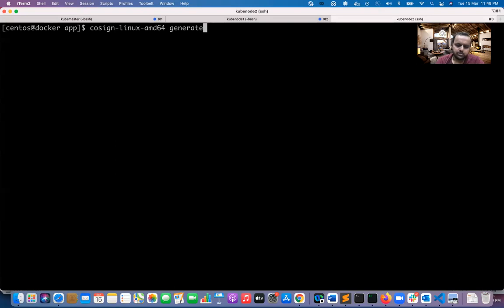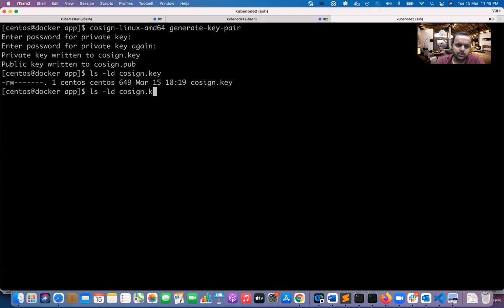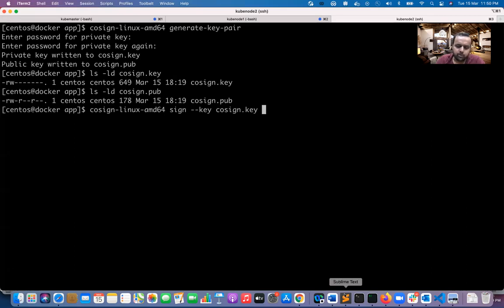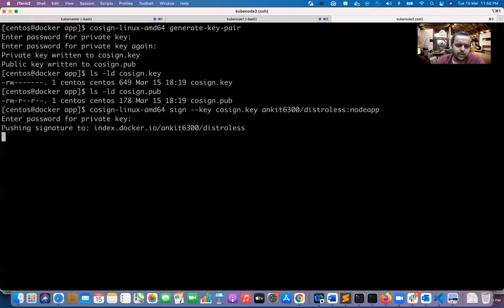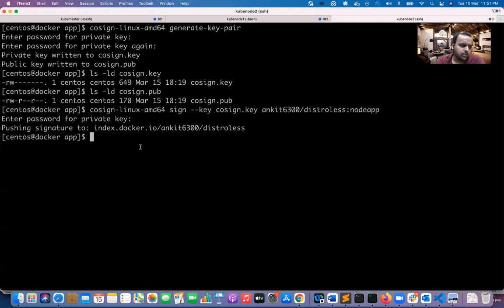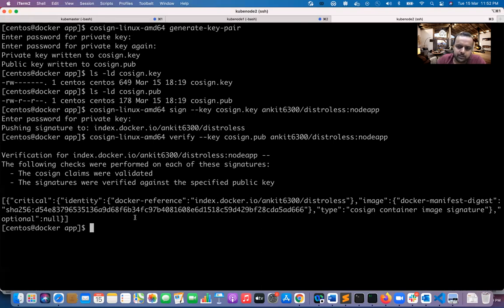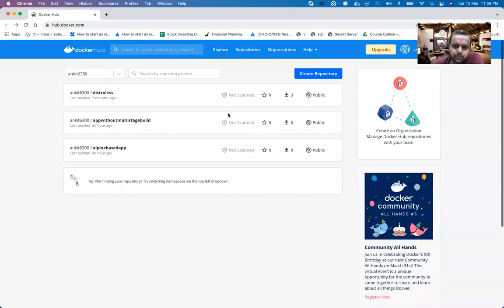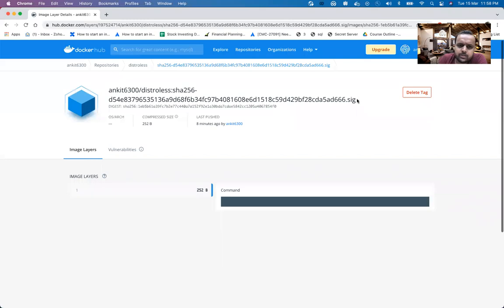Signing the Docker Images using Cosign - Part 4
This is the 4th par of our video in which we are going to sign the Docker images using the Cosign , a tool for signing the Docker images using the public and the private key to increase the security.